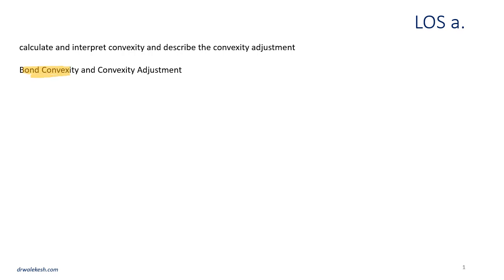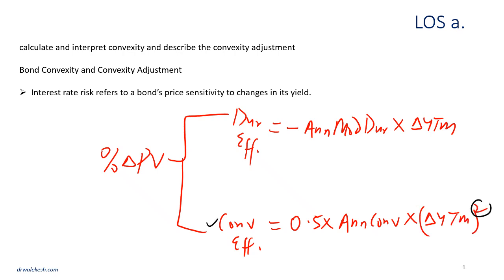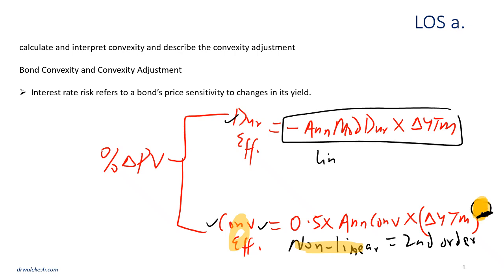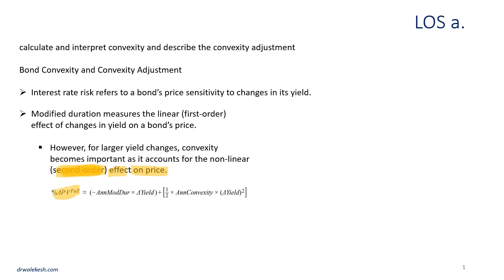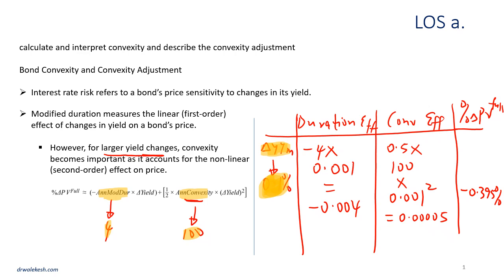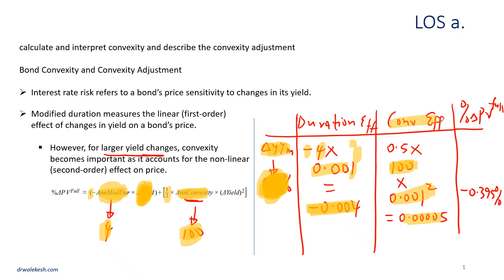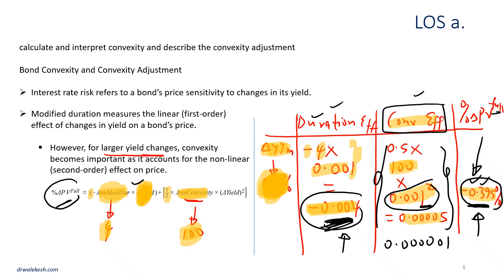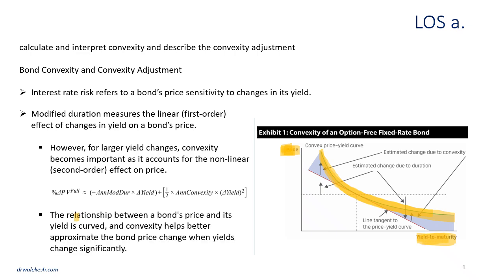FIS Convexity n Duration